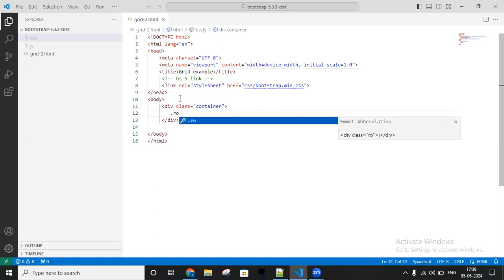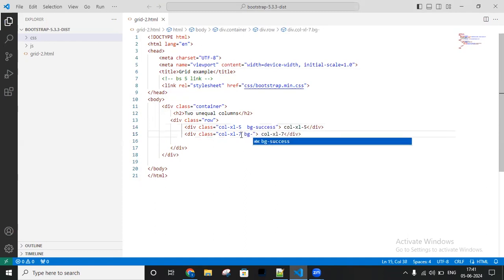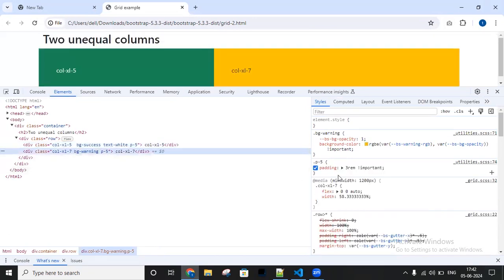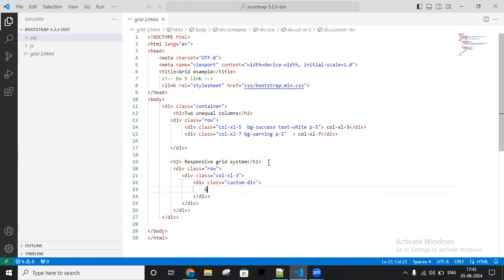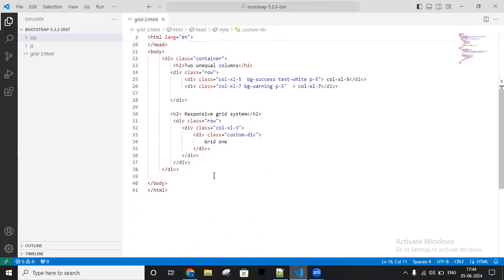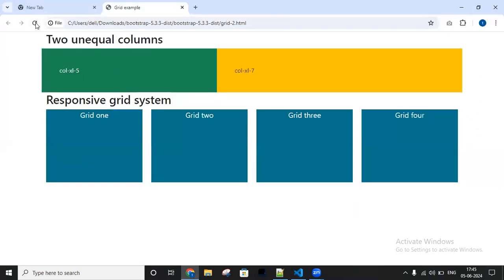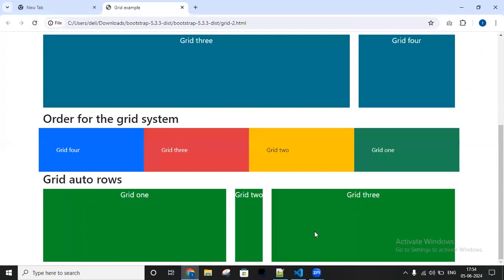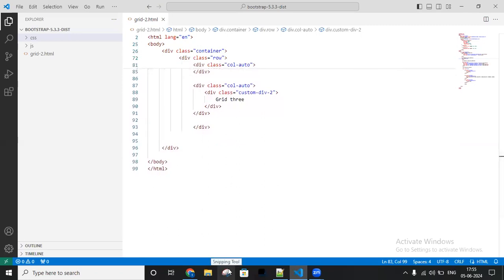Bootstrap 5 Grid-2 System | Creating a grid by using Bootstrap5 with an examples | BS 5 Crash Course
Bootstrap 5 crash course explained with detailed explanation. Who are interesting in learning the course this video will be helpful. I will upload all the videos with proper explanation.